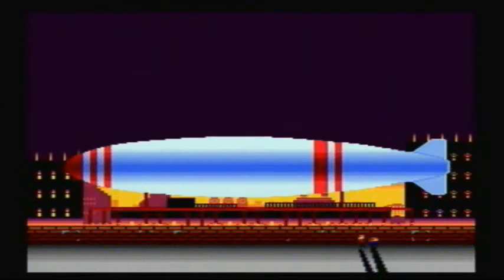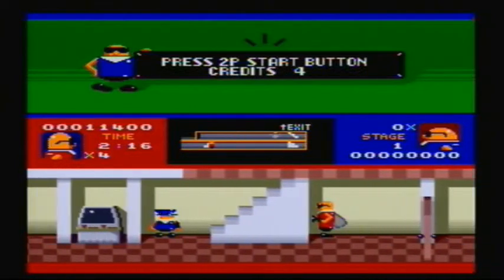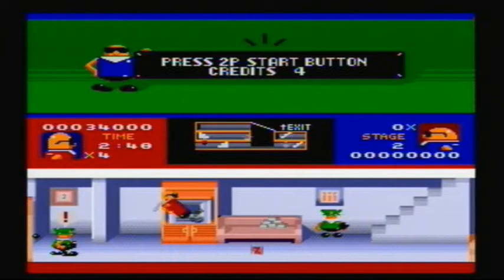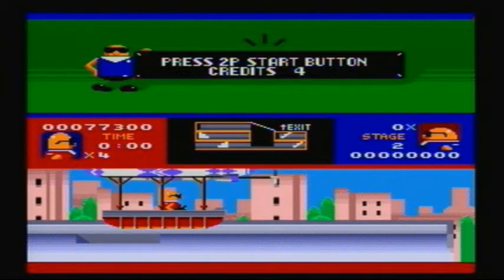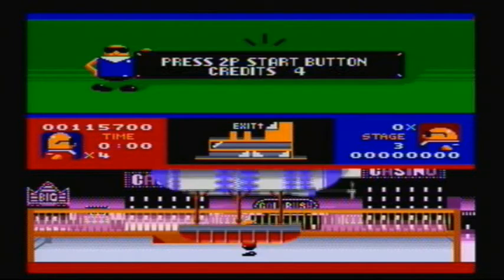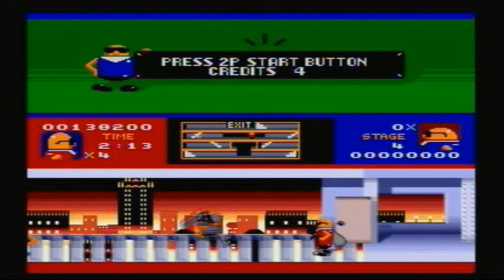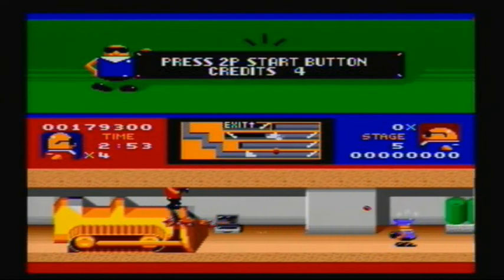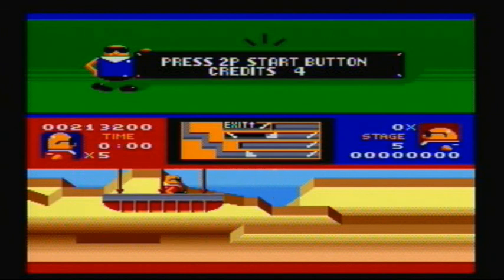Bonanza Bros. - Part 1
Now that my Junior year of high school is over, that gives me the perfect opportunity to begin something I always wanted to return to, starting with a game you haven't seen a million times on Youtube.